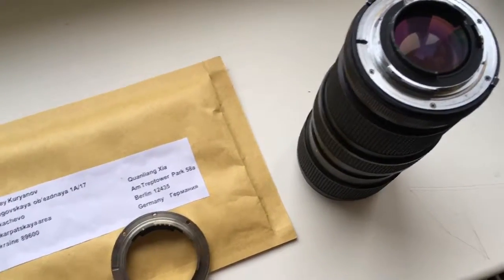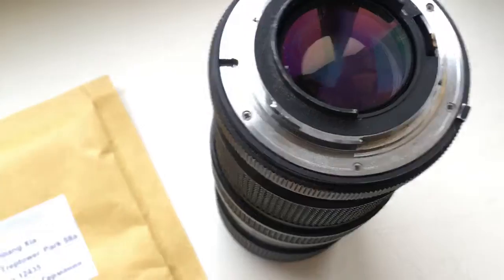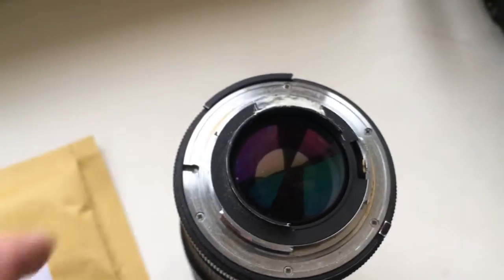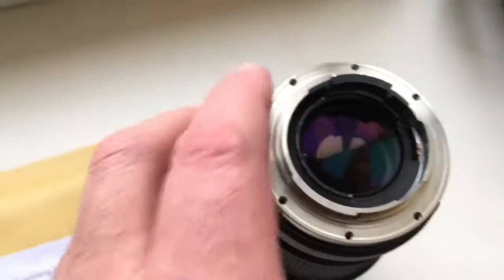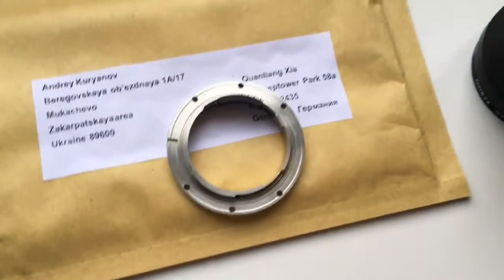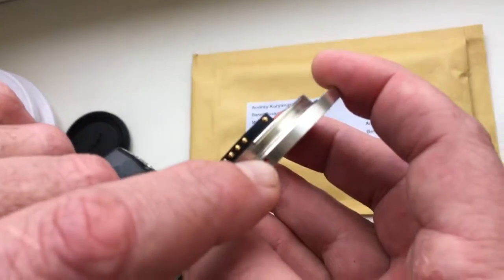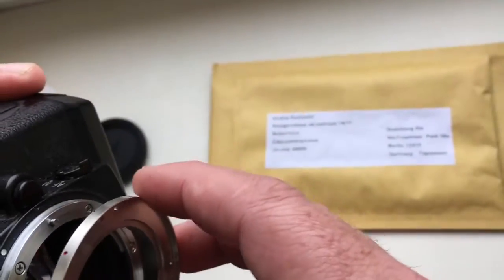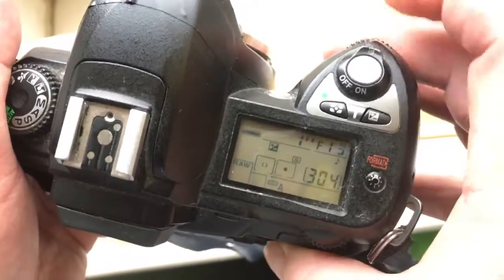For Quanliang Xia.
Leica R-Nikon eith programmed chip-dandelion Nikon for Leica 60/2,8-22.